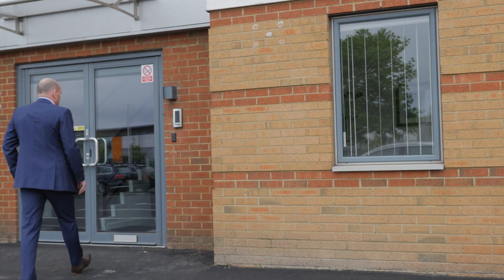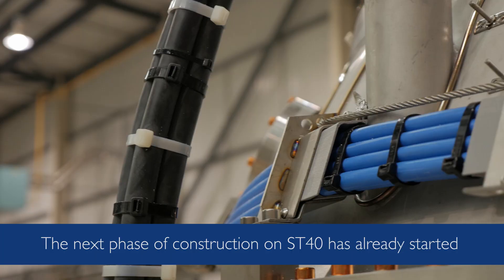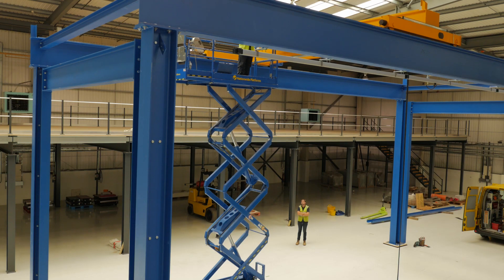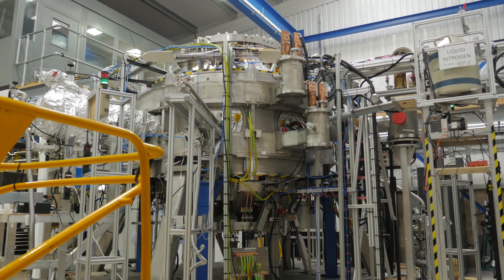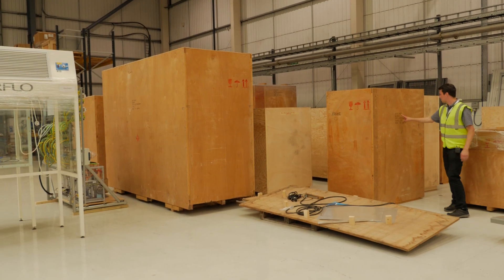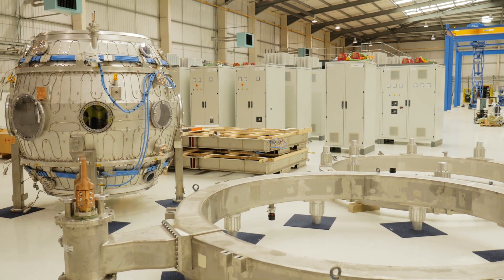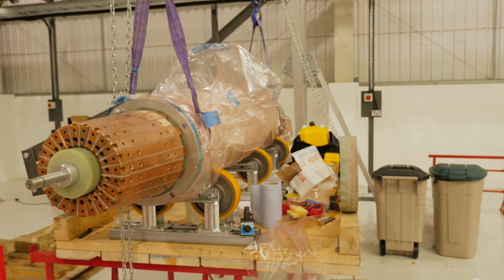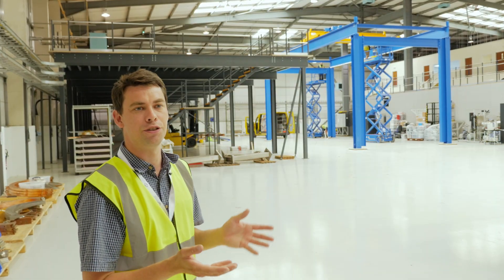A new home for Tokamak Energy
Ross Morgan, Senior Commercial Manager, shows us around the new Tokamak Energy facility, talks about moving all of the equipment over and discusses some of the plans for the new place.